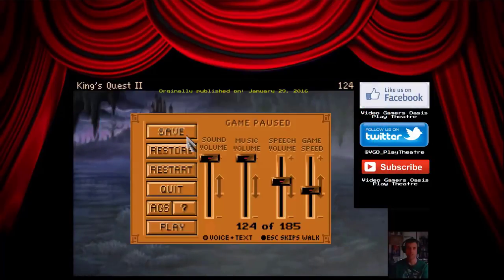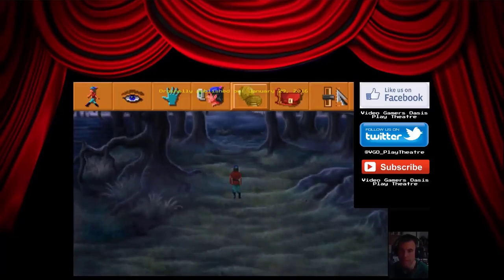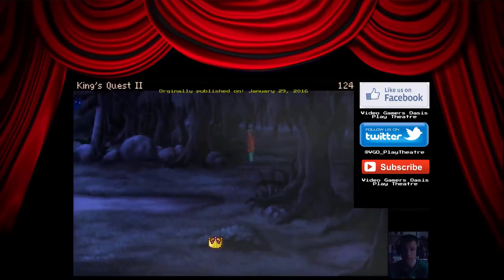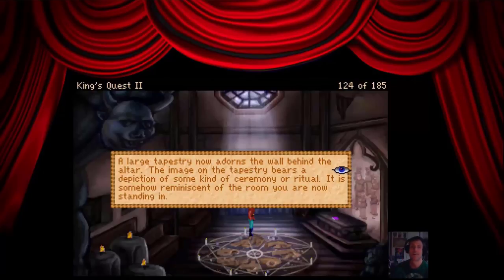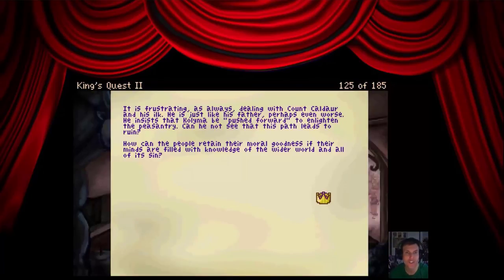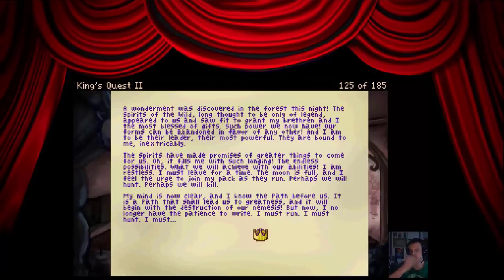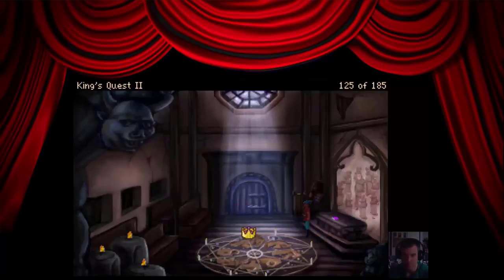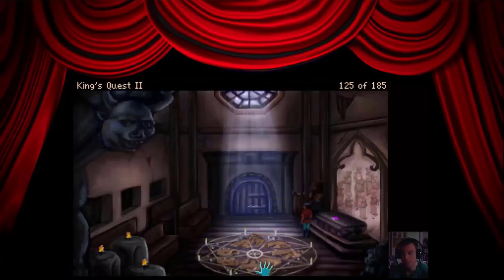Tiara Quest -- 2/3 -- King's Quest II: Romancing The Stones -- Walkthrough -- REMIX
Originally Published: January 29, 2016.

Give the new Brave Browser a try:
Video Gamers Oasis Play Theatre: